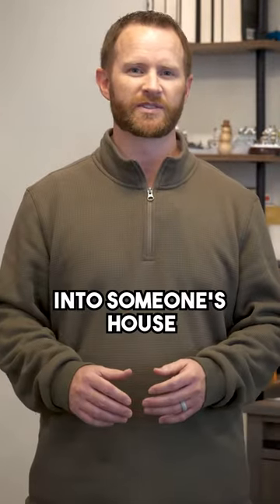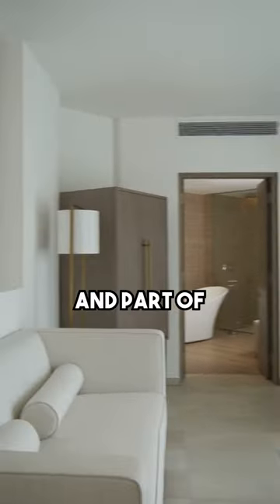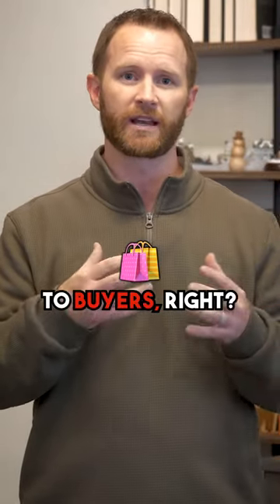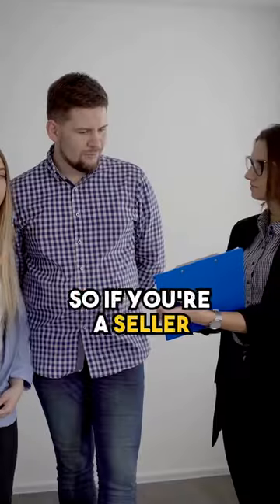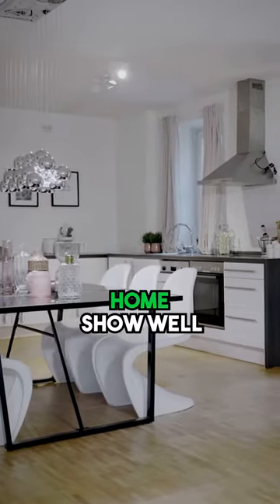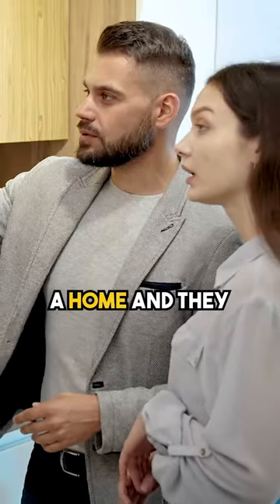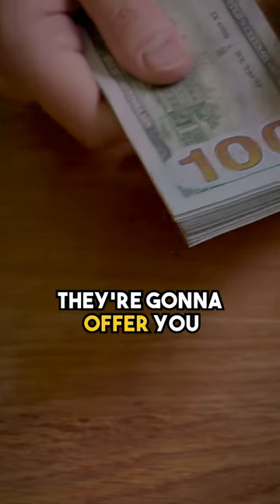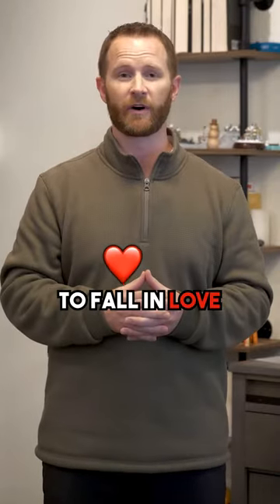The Biggest Mistake Home Sellers Make That Turns Off Buyers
You might think that updating some parts of your home is enough to impress buyers and get a good offer. But you’re wrong. In fact, you’re making a huge mistake that could cost you thousands of dollars and leave buyers confused and uninterested. In this video, I’ll reveal the biggest mistake that home sellers make that's a BIG turn-off for buyers. I’ll also show you how to make your home uniform and consistent to attract more buyers and get a higher price. This is a must-watch video for anyone who wants to sell their home fast and for top dollar. Watch the video now.